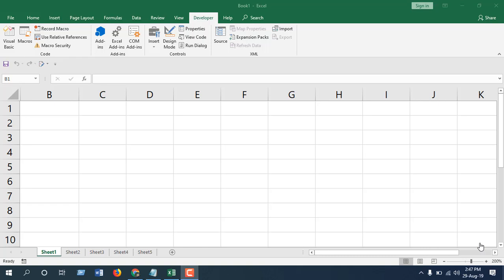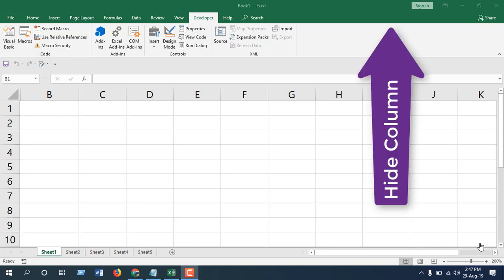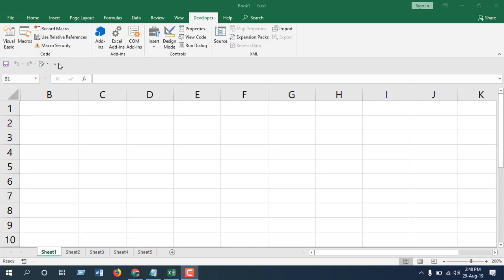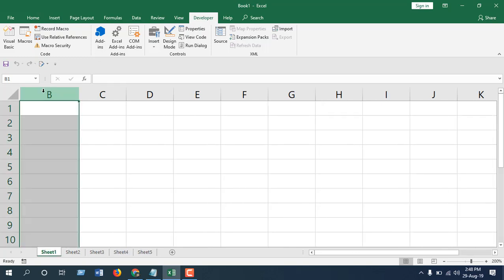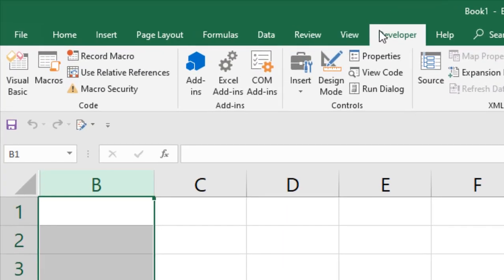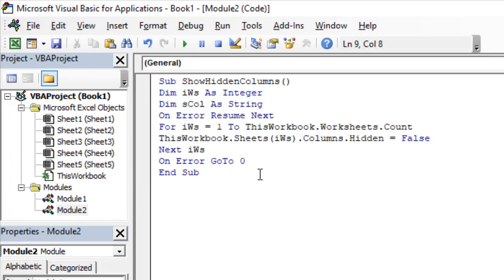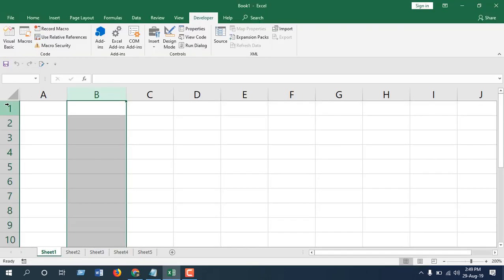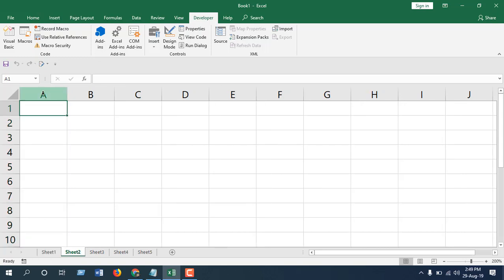How to unhide columns from multiple worksheets in excel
Unhiding a single columns is easy but can you unhide columns on hundreds of worksheets at a time? Forget about the time can you imagine the effort of unhiding hundreds of sheets manually? First you'll have to find out which columns are hidden and then you'll have to unhide them manually one by one.

We are about to solve this. In this tutorial we are going to unhide columns on multiple worksheets at once using excel vba.

Step 1: As we are going to use VBA so we gotta click on the developer tab.
Step 2: Now click on the visual basic
Step 3: Now click on insert and than module.
Step 5: Click on the "Run" Button and done.
Now close the vbe and you have successfully unhide columns on all the sheets from your workbook.